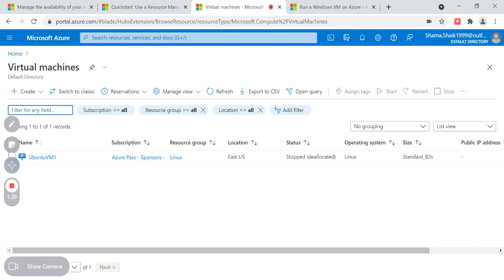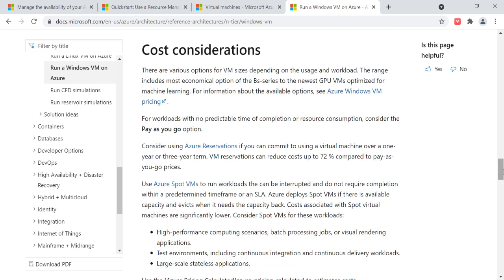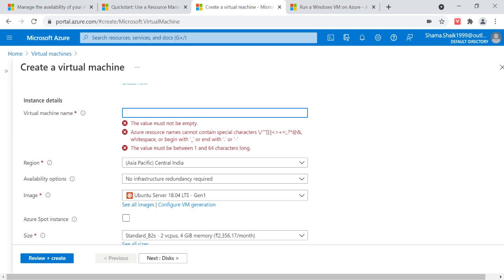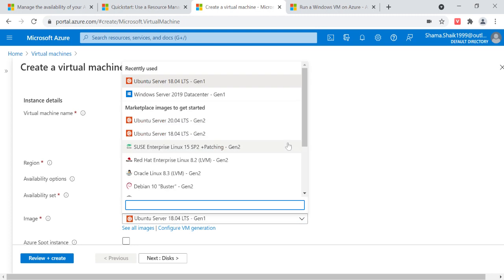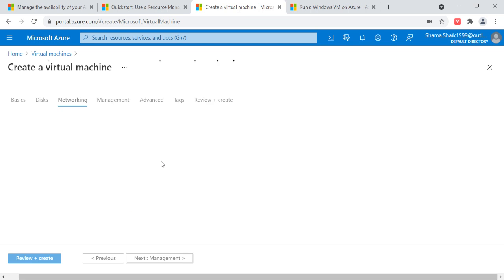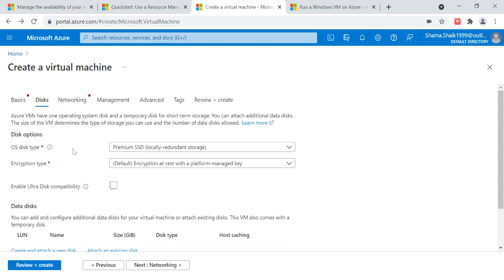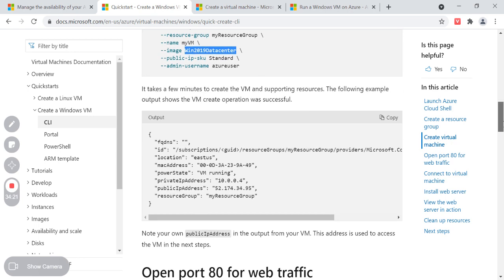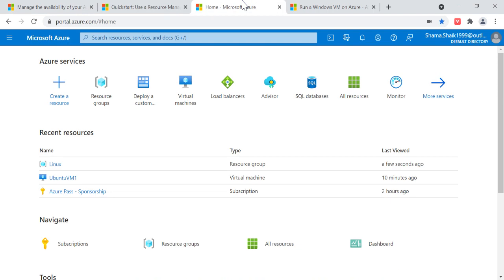How to Create Windows Virtual Machine in Azure | Azure VM Tutorial for Beginners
This video shows how to create a Windows Virtual Machine in Microsoft Azure step by step.
You will learn how to create a Windows VM using the Azure Portal, select VM size, configure settings, and connect to the virtual machine.

In this Azure VM tutorial, you will learn:
• What is an Azure Virtual Machine
• How to create Windows VM in Azure Portal
• Selecting VM size and region
• Configuring admin username and password
• Networking and disk options
• How to connect to Windows VM using RDP
• Basic cost considerations for Azure VM

This tutorial is perfect for beginners who want hands-on experience with Microsoft Azure Virtual Machines.